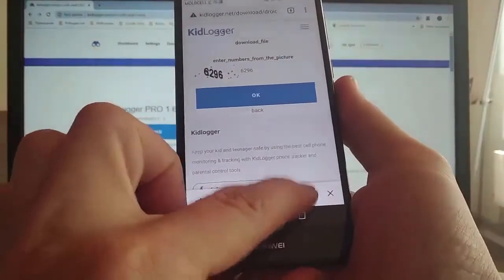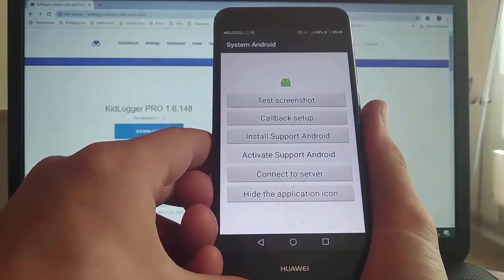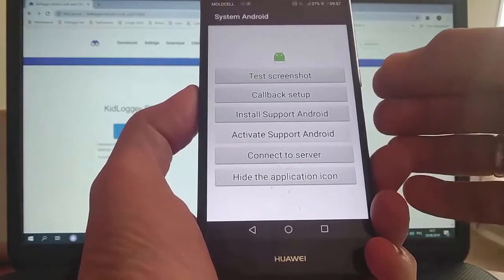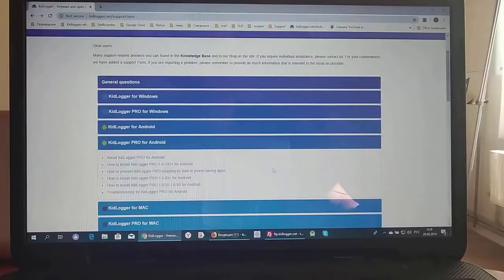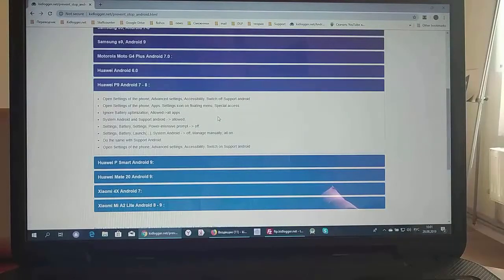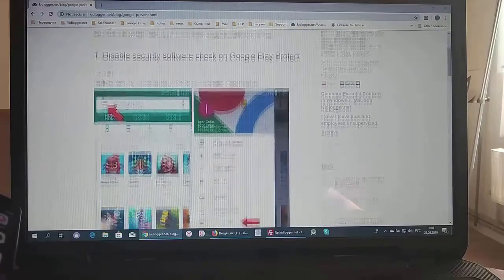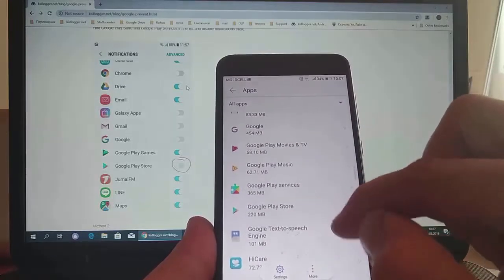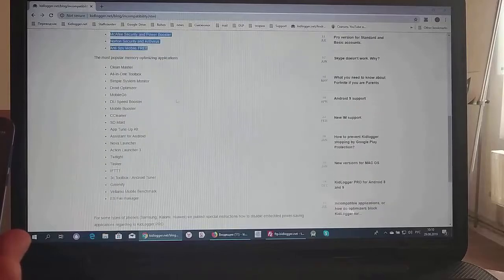KidLogger PRO for Android (v1.6.149) on Huawei P6 – Installation and Setup Guide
In this video, I demonstrate how to install and configure KidLogger PRO v1.6.149 on a Huawei P6 running Android. Learn how to effectively monitor activity and track usage on your device with this powerful tool for Android.

What you’ll learn in this video:

How to download and install KidLogger PRO on Huawei P6.
Key features of KidLogger PRO for Android users.
Step-by-step instructions to set up and configure the app for monitoring on Android devices.